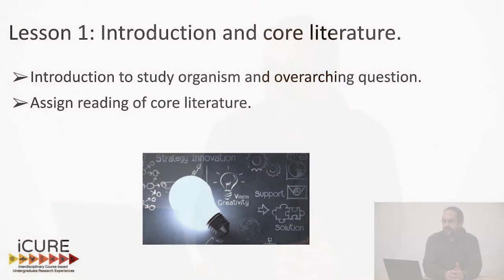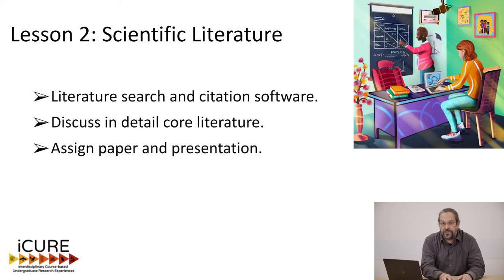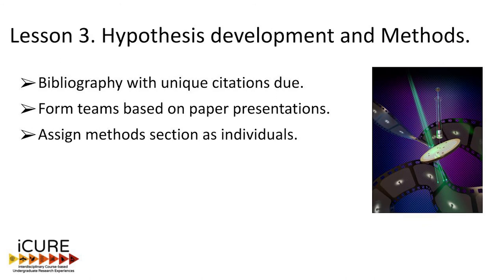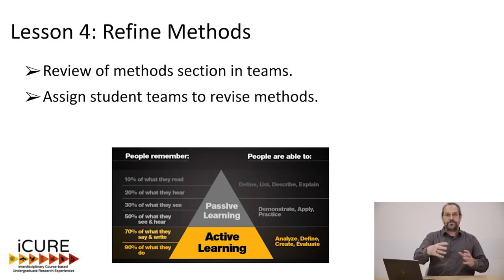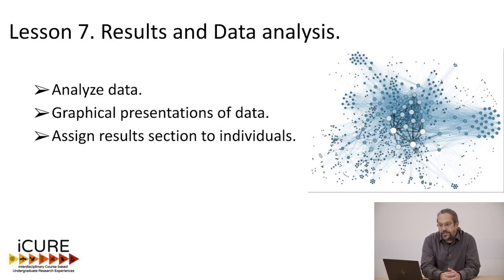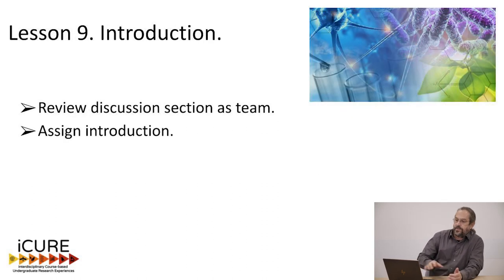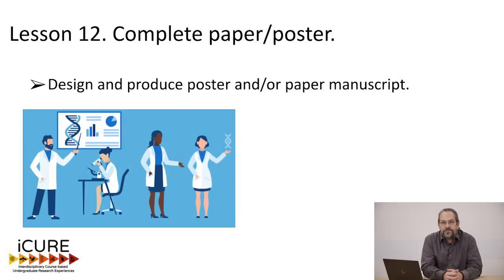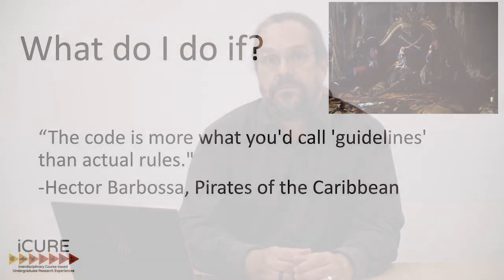Common Course Outline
In this video, Dr. Ken Sweat describes the Common Course Outline, a framework to scaffold any semester long CURE.  and scroll to the bottom of the page for all documents.

Partial support for this work was provided by the National Science Foundation's Improving Undergraduate STEM Education (IUSE) program under Award No. 1606903.  Any opinions, findings, and conclusions or recommendations expressed in this material are those of the author(s) and do not necessarily reflect the views of the National Science Foundation.